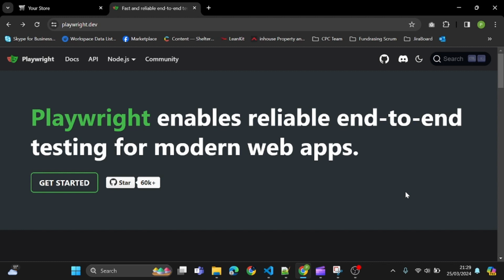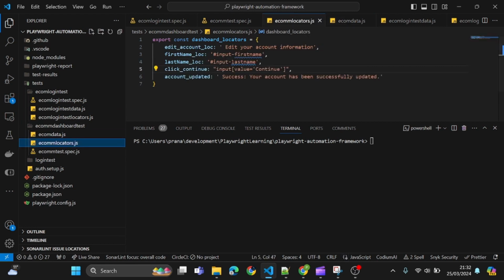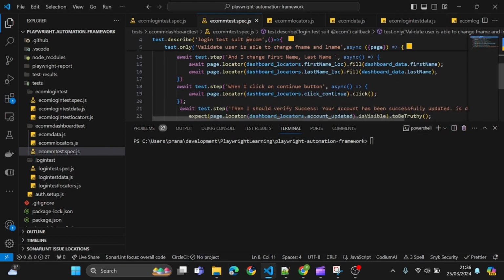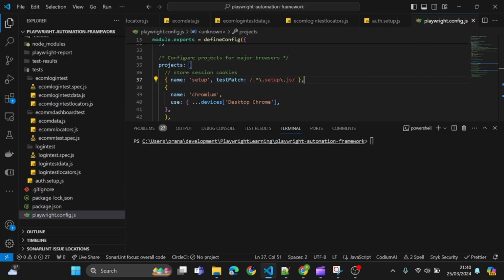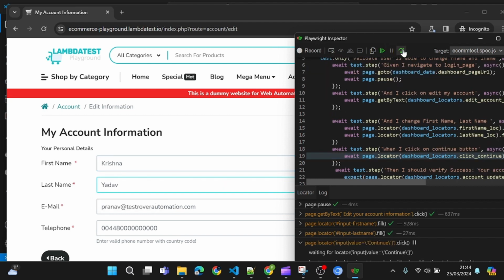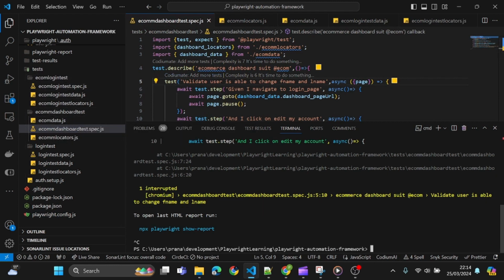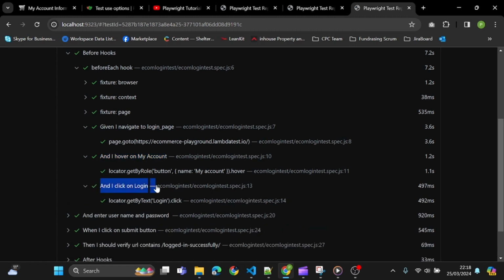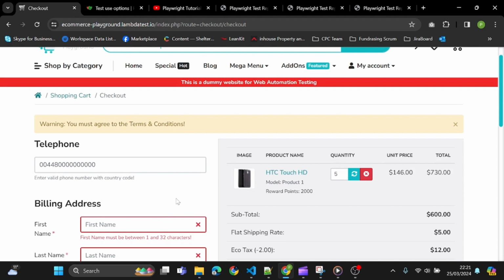Playwright Login with Storage State | Data Driven | Framewor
📝 Description: In this video, I walk you through a robust automation script leveraging Playwright to seamlessly navigate through an e-commerce dashboard. 💻 We dive into the code, demonstrating how to efficiently authenticate using stored credentials, thus bypassing manual login steps. 🗝️ Additionally, I showcase a framework-style approach, steering clear of hardcoded test cases for enhanced scalability. 🌟

🔍 We dissect the code, beginning with authentication setup, ensuring smooth login flow using stored authentication data. 🔄 Then, we explore how to elegantly handle test data and locators, promoting maintainability and reusability. 🧩

💡 Throughout the demonstration, I sprinkle insights on best practices and efficient coding techniques, empowering you to craft resilient automation scripts. 🛠️ From navigating to specific pages to validating account updates, every step is meticulously crafted for seamless execution. 💼

🚀 Join me on this automation journey as we unlock the power of Playwright, streamlining e-commerce testing with finesse! 🛒💨